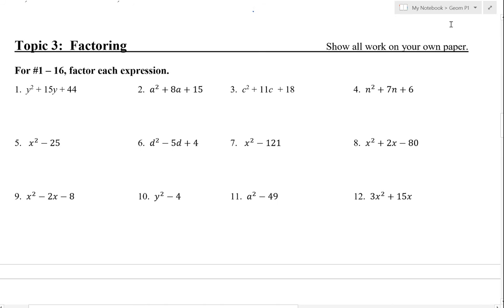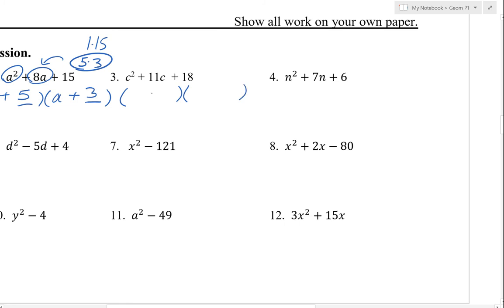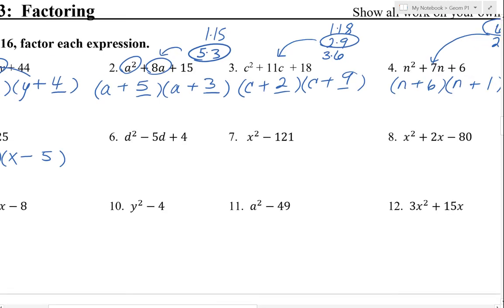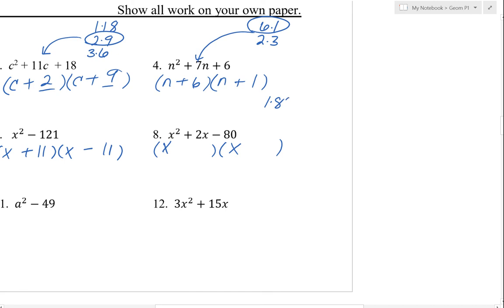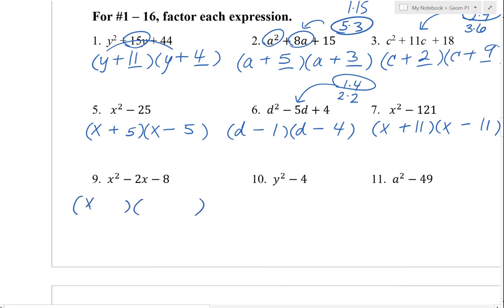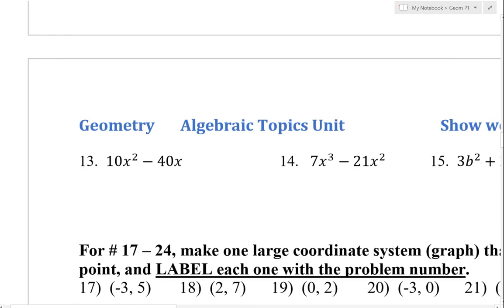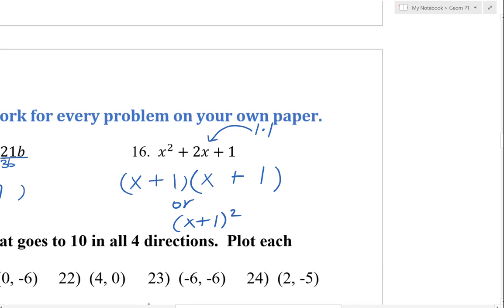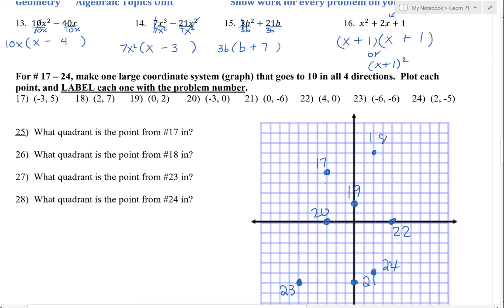Geometry Topic 3 HW Solutions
Geometry DRHS Damonte Ranch High school topic 3